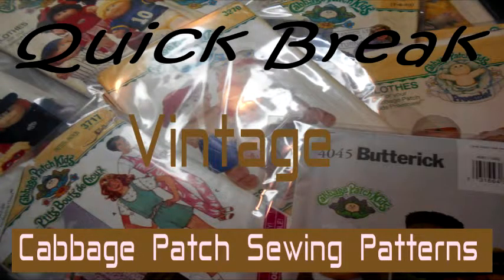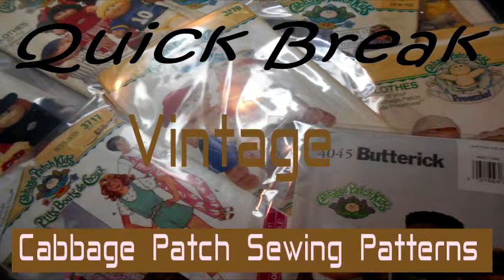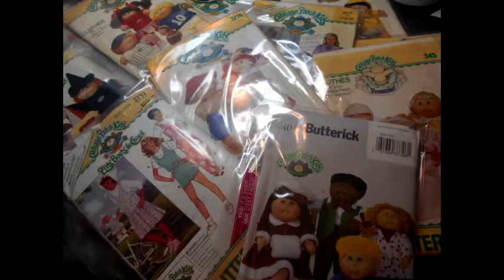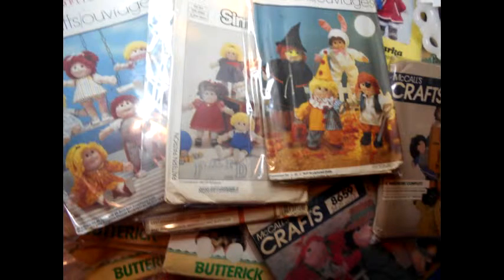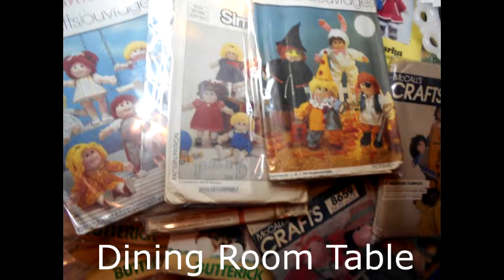Quick Break ~ Vintage Cabbage Patch Sewing Patterns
Just a quick break to share my cabbage patch sewing pattern collection with you. Hope you enjoy :)